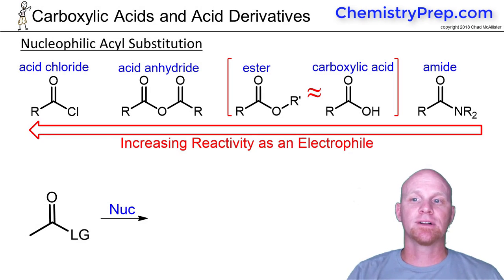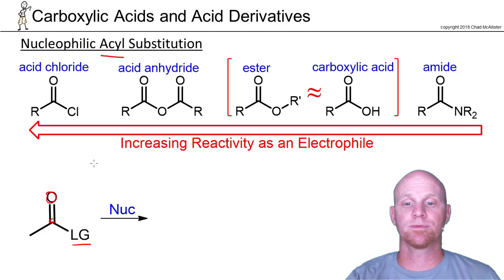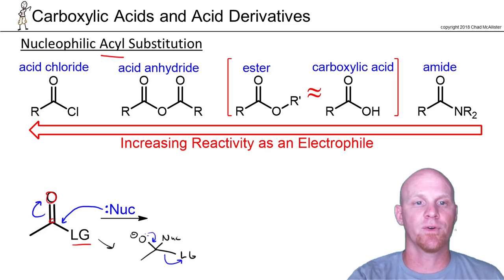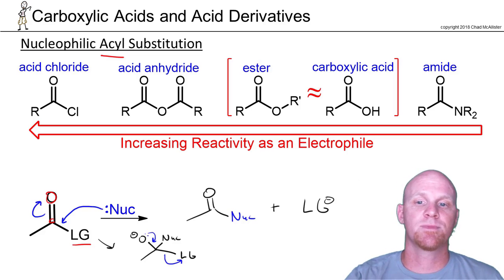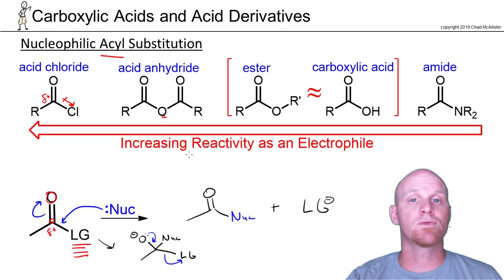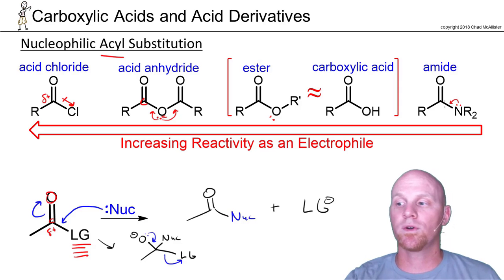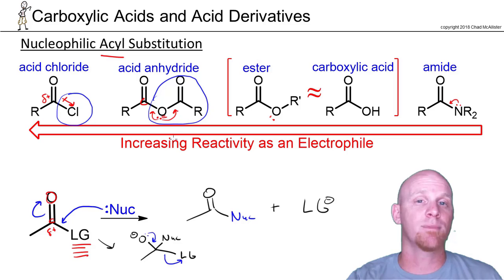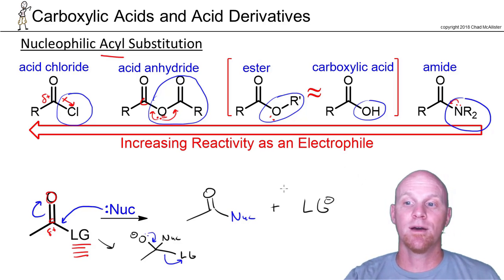20.3 Introduction to Nucleophilic Acyl Substitution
Chad introduces Nucleophilic Acyl Substitution showing the relative reactivities of the various Carboxylic Acid Derivatives.

Happy Studying!